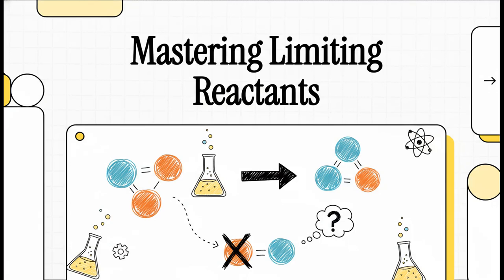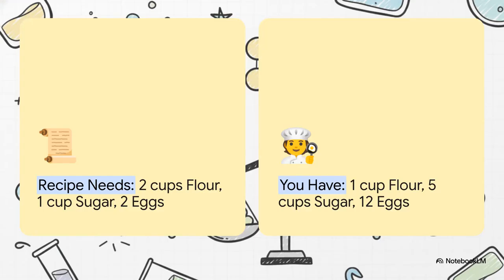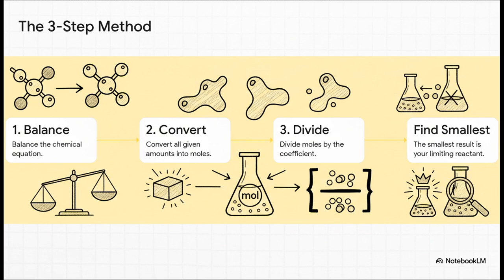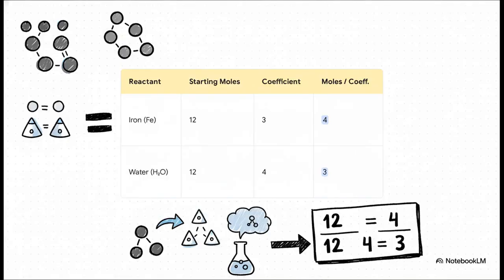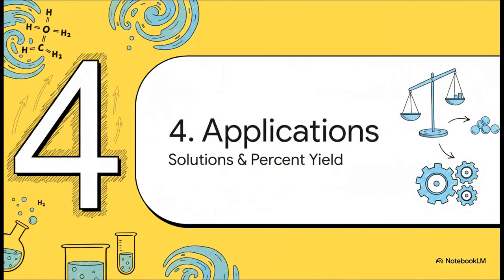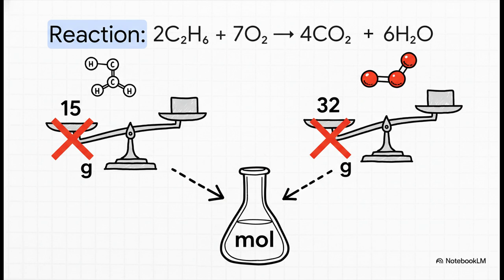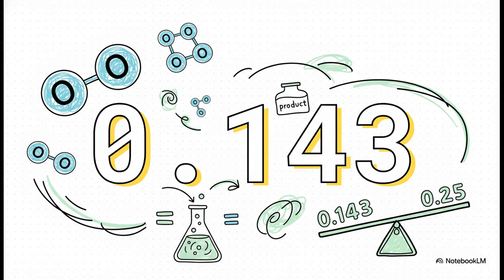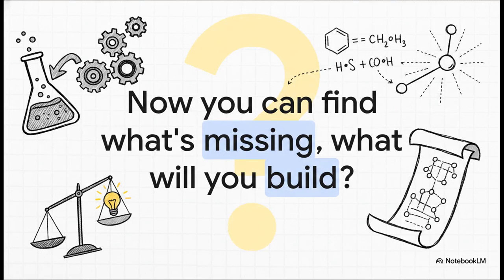Mastering Limiting Reactants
A comprehensive guide to mastering limiting reactants in university-level chemistry. The speakers explain that the limiting substance is the one entirely consumed during a reaction, which ultimately dictates the maximum product yield. They outline a systematic mathematical process involving balancing equations, converting masses to moles, and dividing by stoichiometric coefficients to identify the correct reactant. The discussion highlights frequent student errors, such as neglecting the stoichiometric ratio or failing to convert units properly.